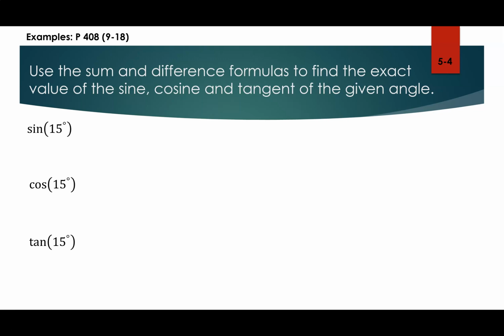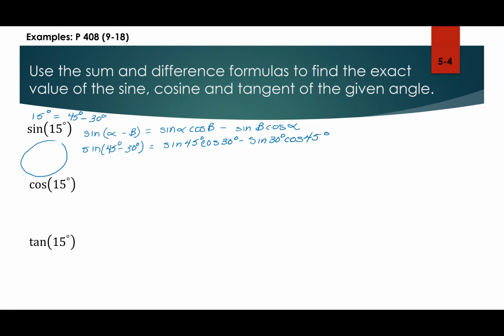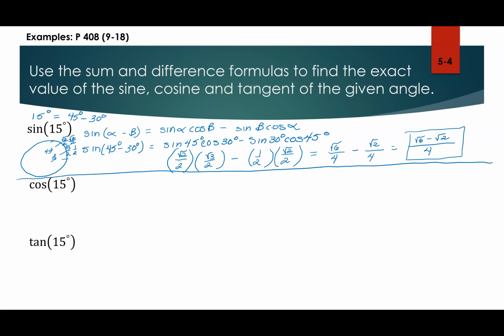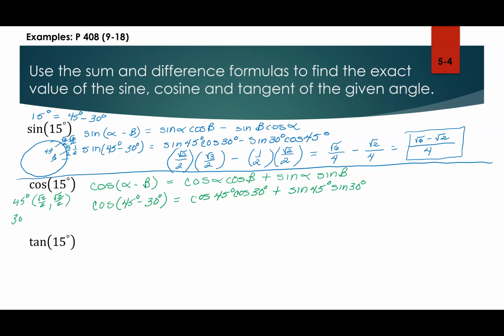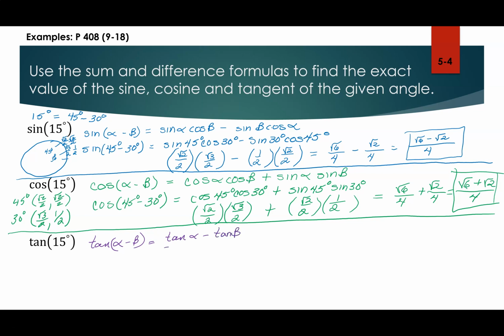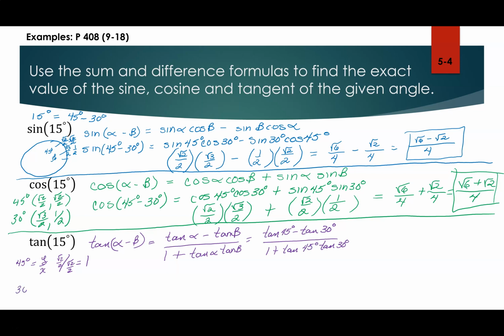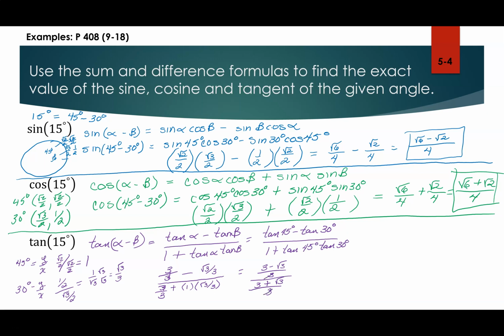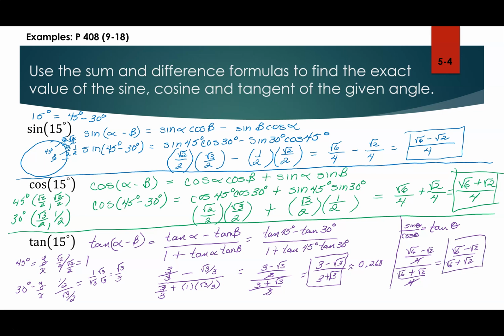Pre Calculus Sect 5 4 Part 1 example 4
Using Trigonometric Sum and Difference Formulas